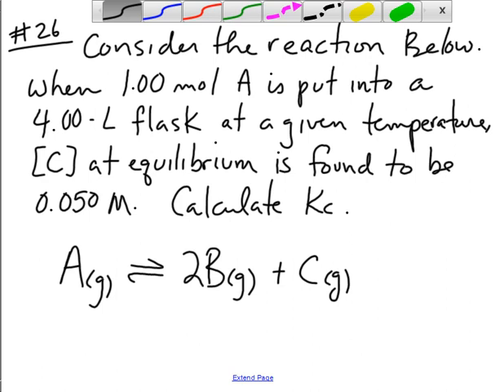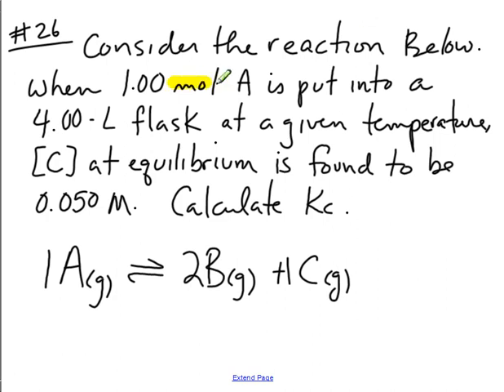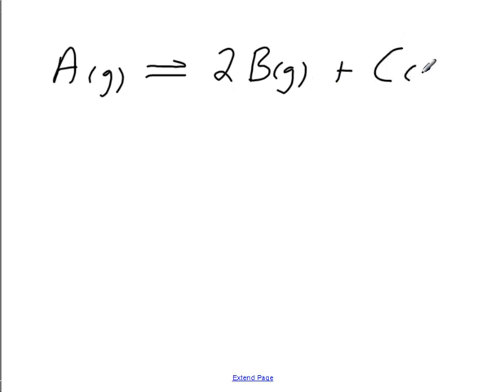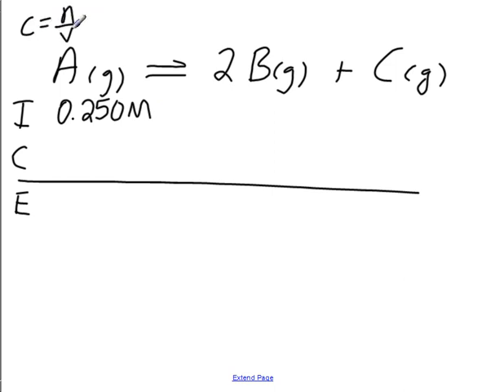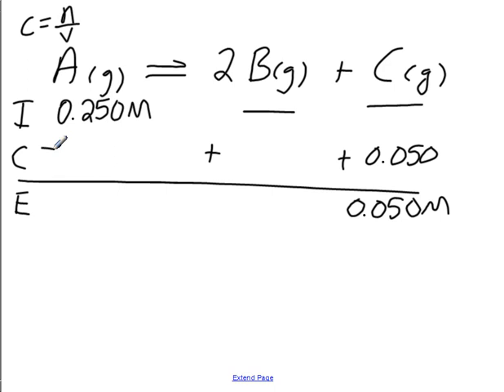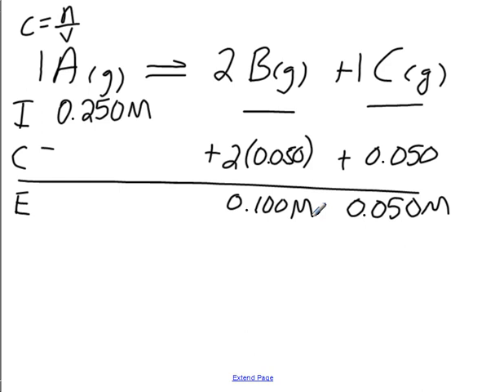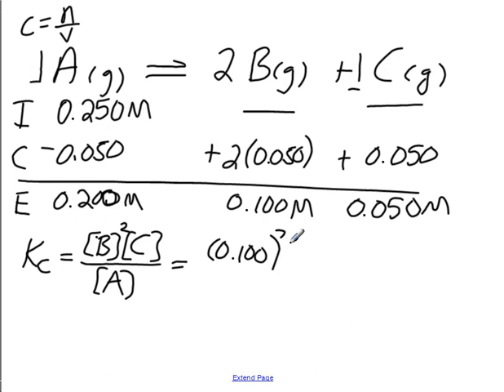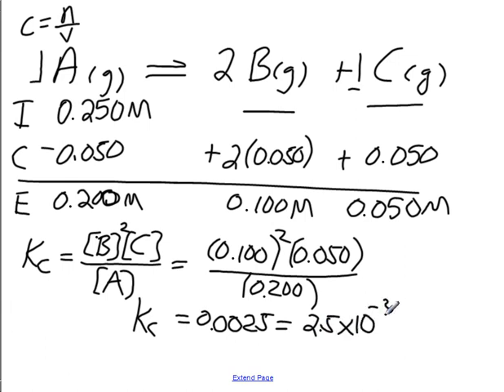Chem 40S - Equil Supp 26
A basic equilibrium problem where you're asked to find Kc.  You're given the starting conditions as well as the concentration of one product at equilibrium.